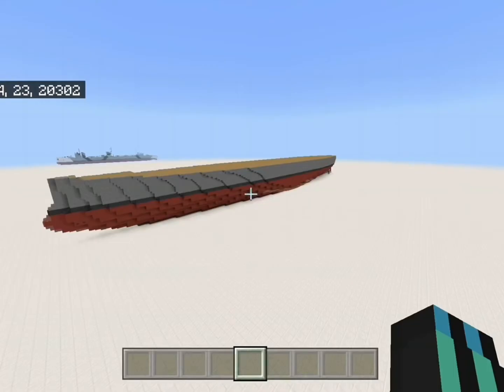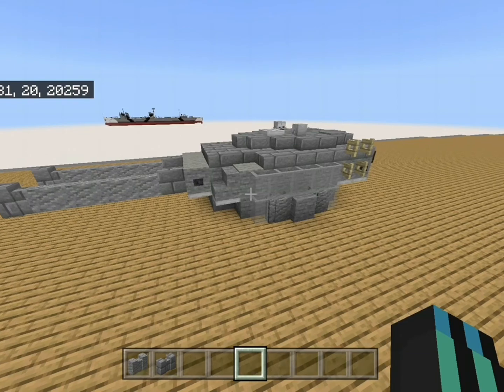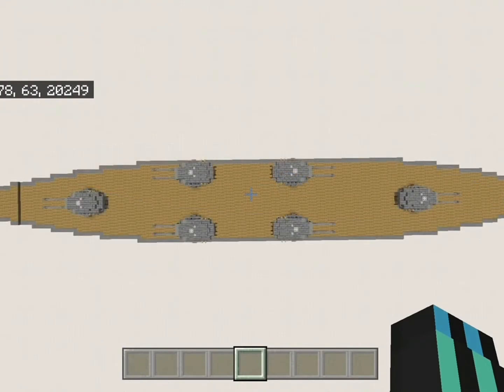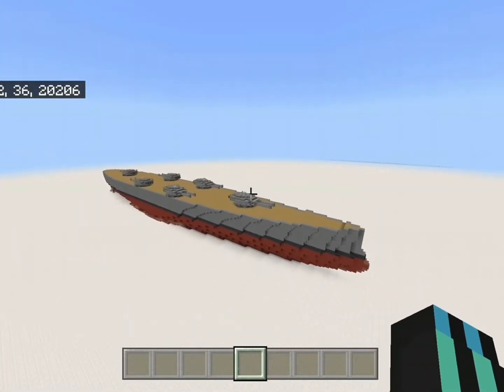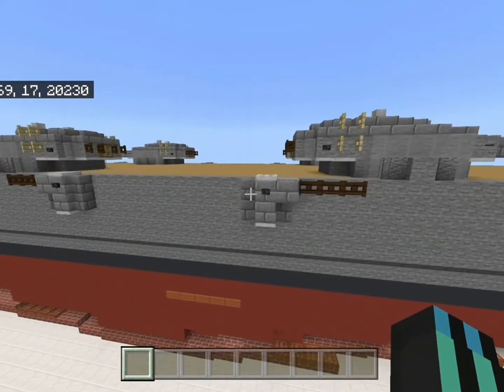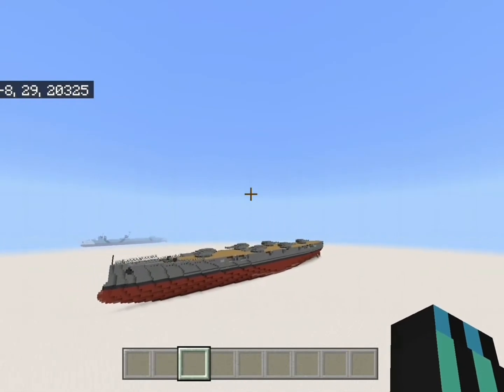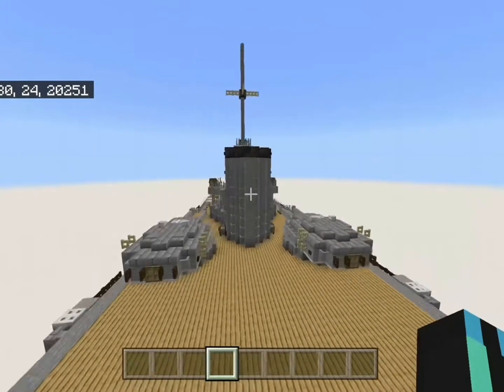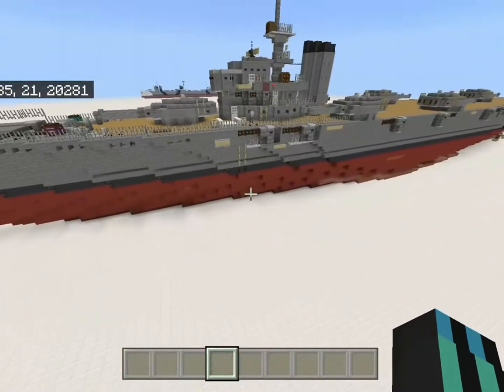Building a dreadnought battleship in Minecraft part 2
Ye what ever